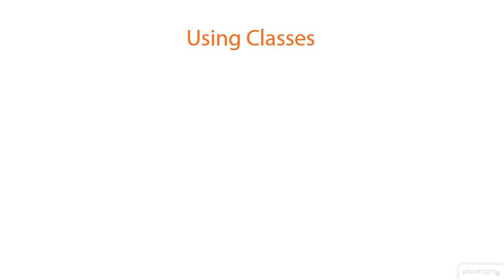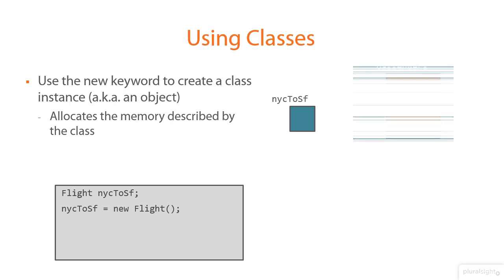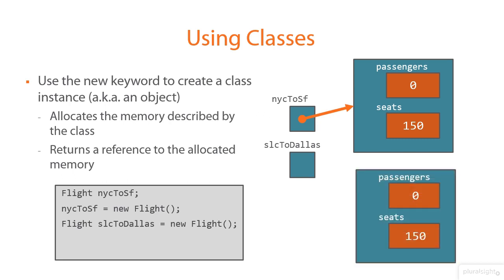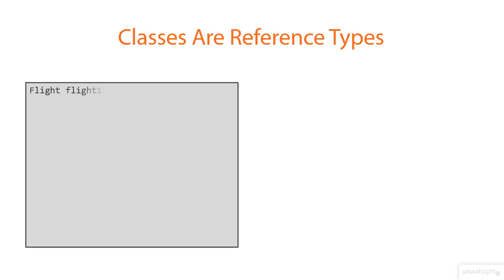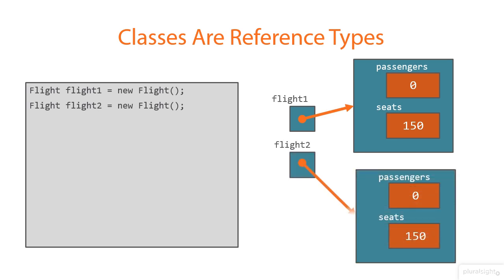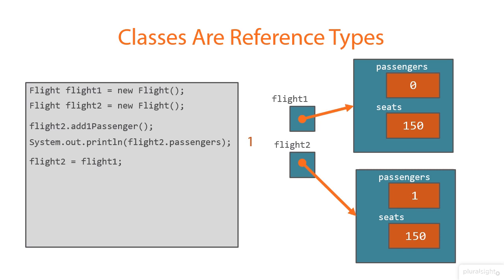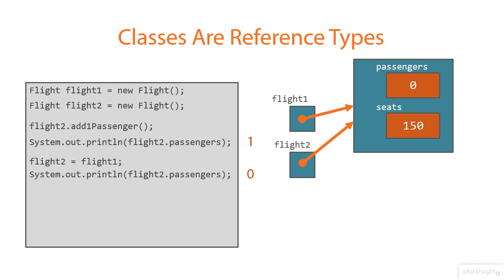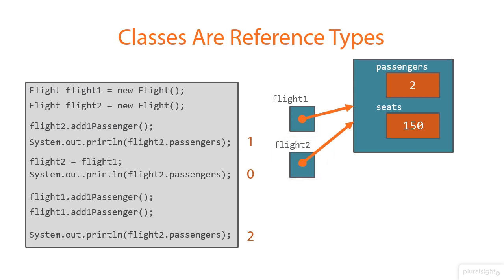Java Tutorials 1 - 42Using Classes